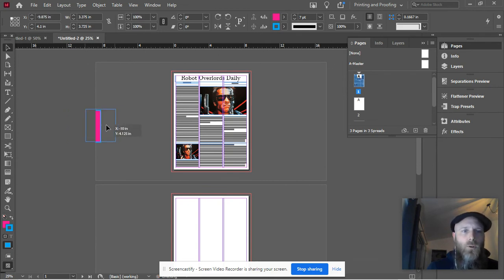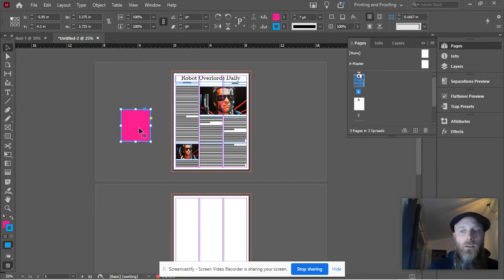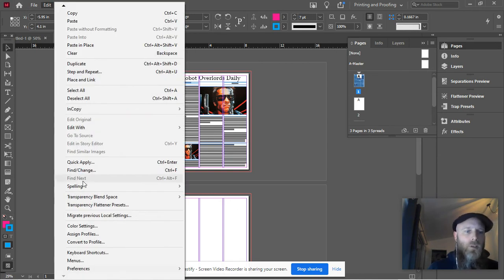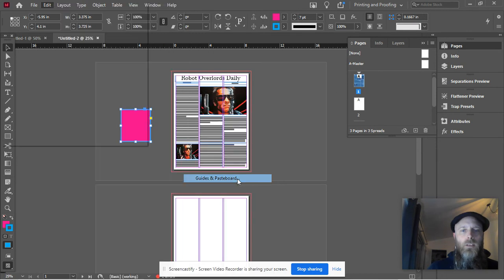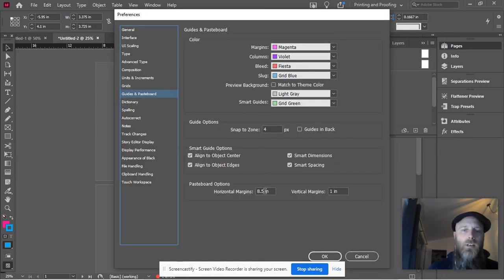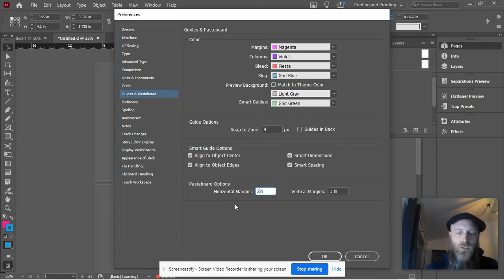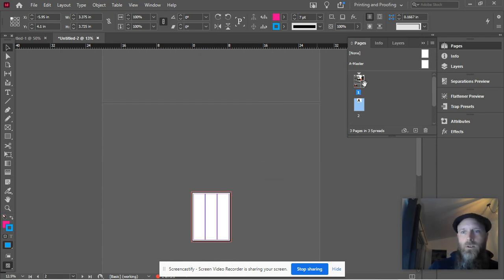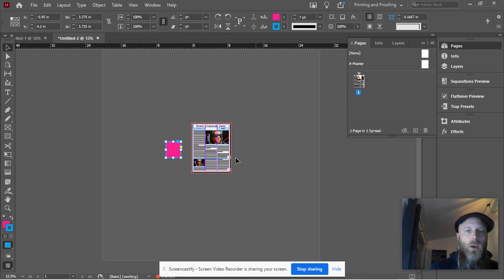InDesign: Changing size of pasteboard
How to change the size of your pasteboard in Adobe InDesign.